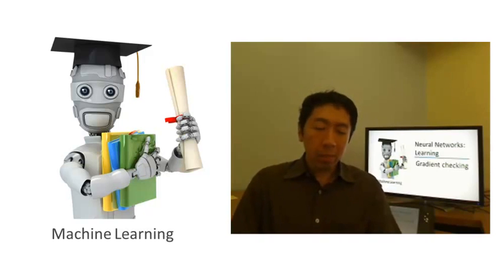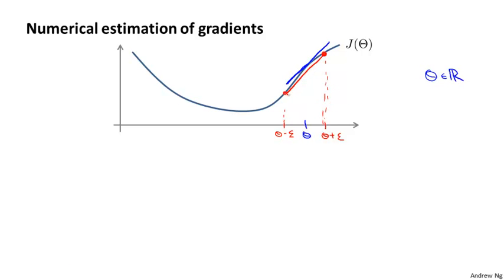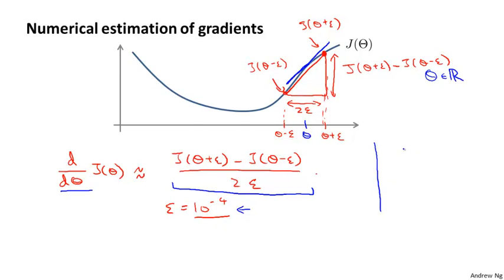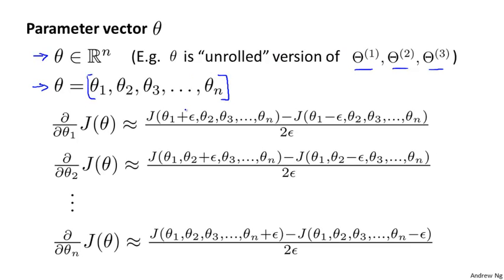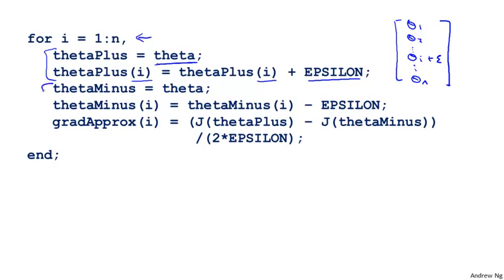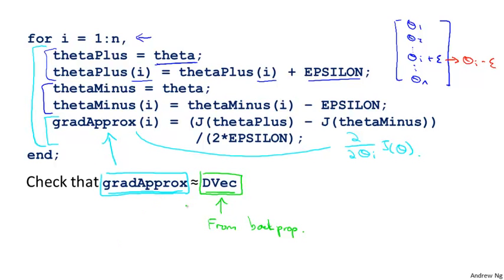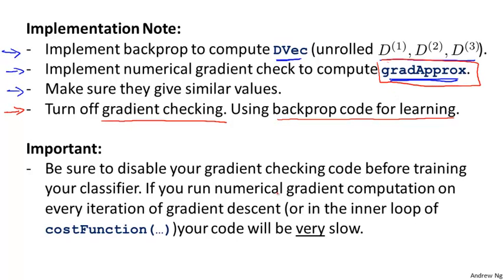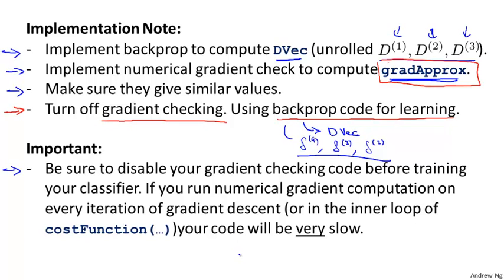09 4 NeuralNetworksLearning GradientChecking